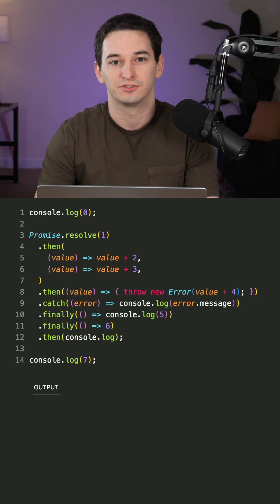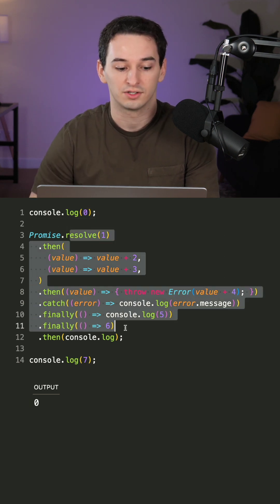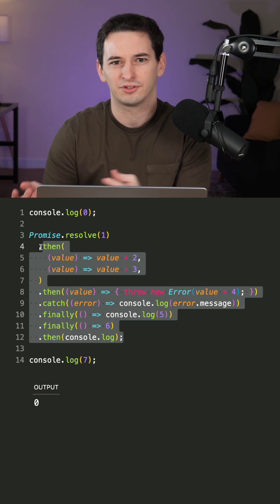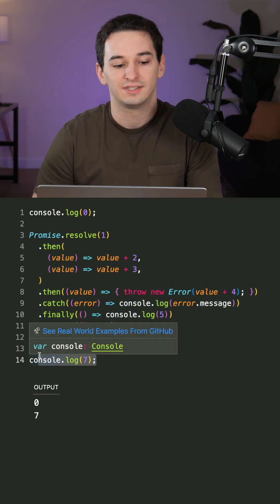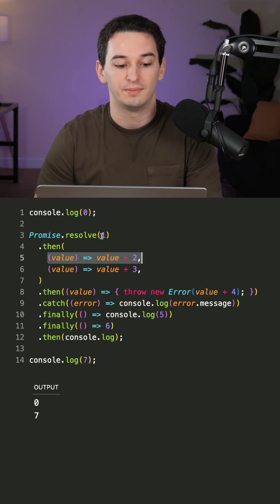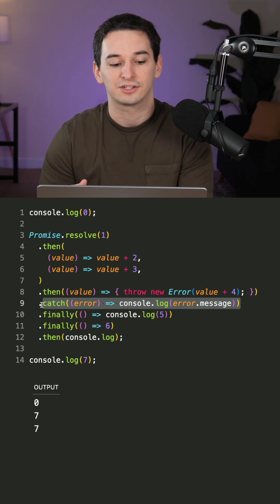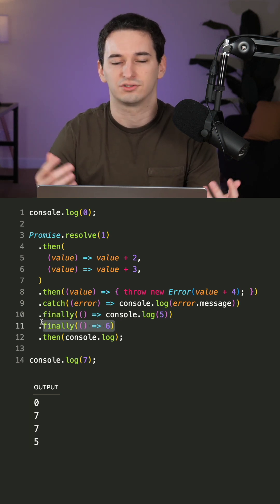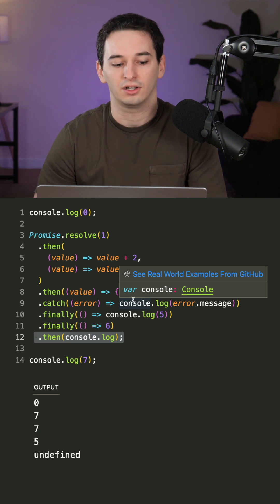Can You Solve This Difficult JavaScript Question?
Can you solve this difficult JavaScript "trick" question relating to promises, the event loop, and the microtask queue?